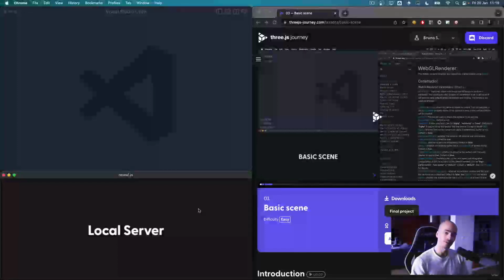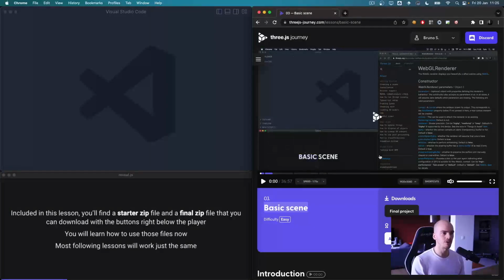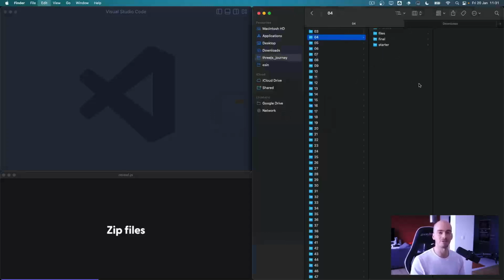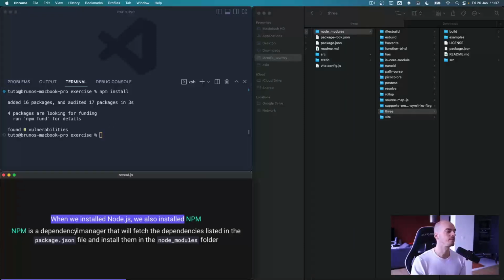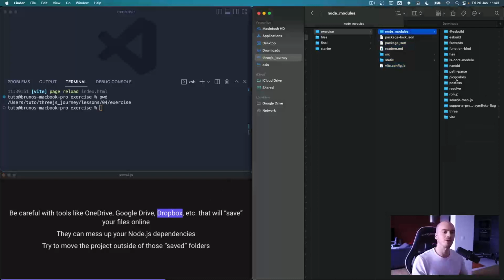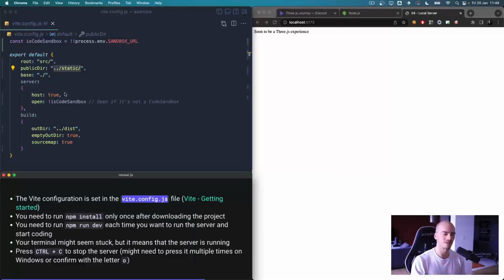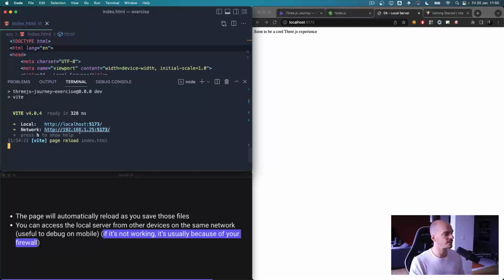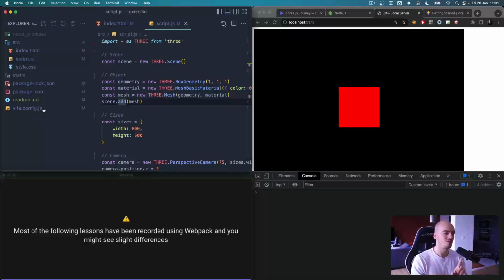Three js Journey — Local Server 2212735